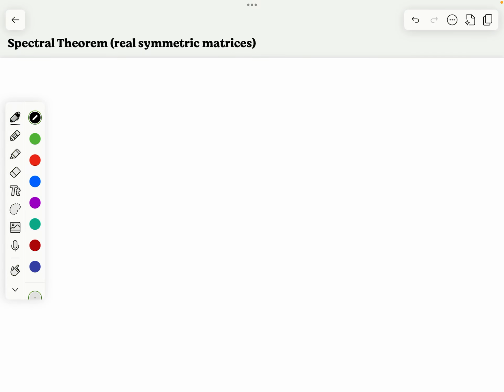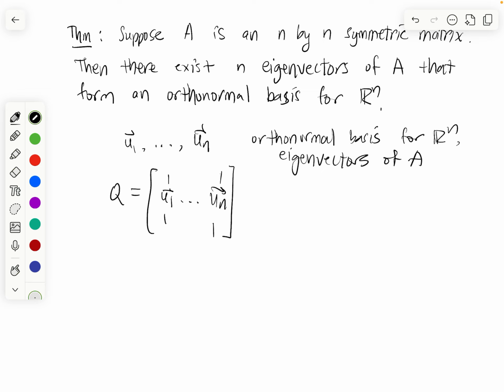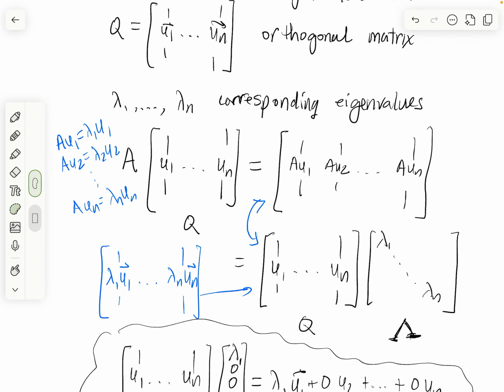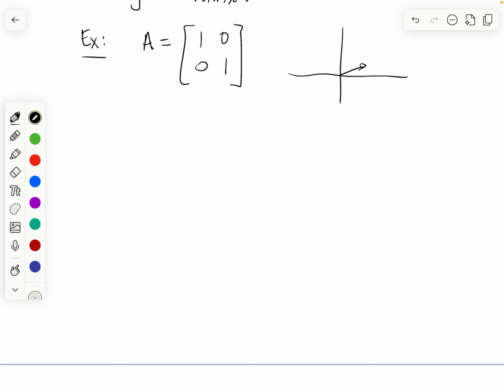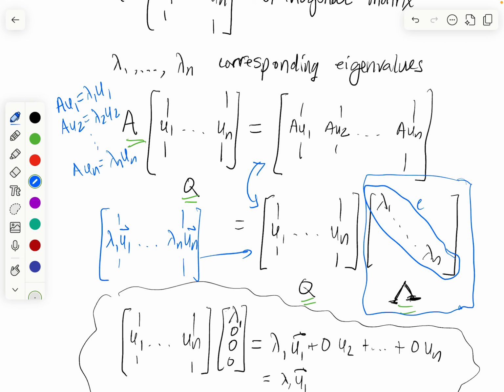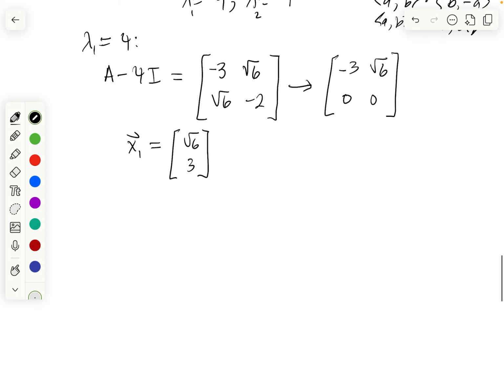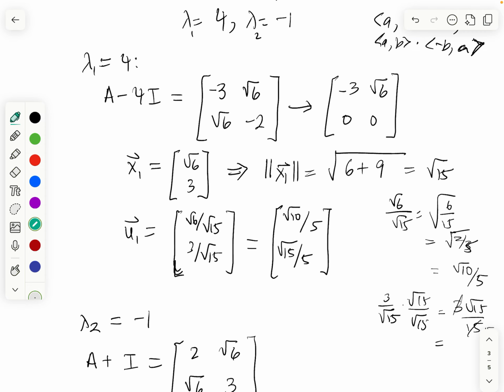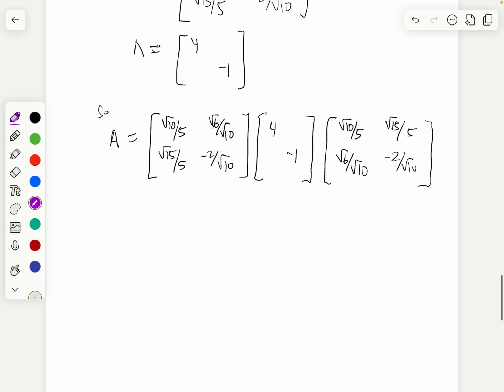Spectral Theorem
This video states the spectral theorem and briefly discusses diagonalization. Diagonalization is a topic we will discuss in A Second Course in Linear Algebra. The spectral theorem for real matrices says that for any symmetric matrix A, there exists an orthogonal matrix Q and a diagonal matrix Lambda such that A =  Q * Lambda * Q^{-1}. The matrix Q has columns consisting of orthonormal eigenvectors of A and Lambda is the matrix consisting of the eigenvalues of A.